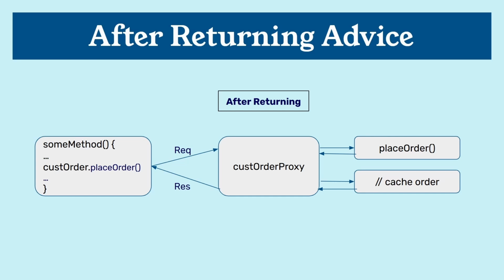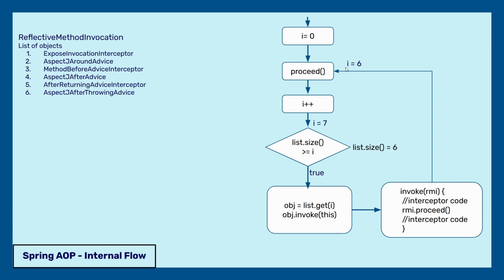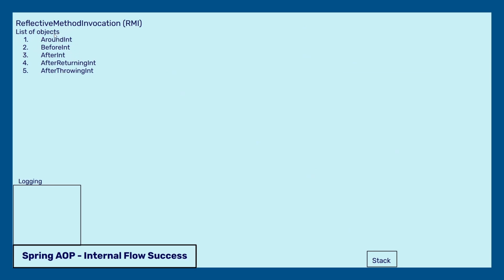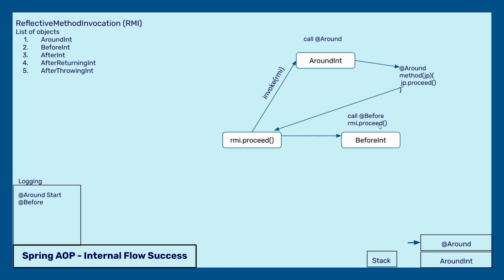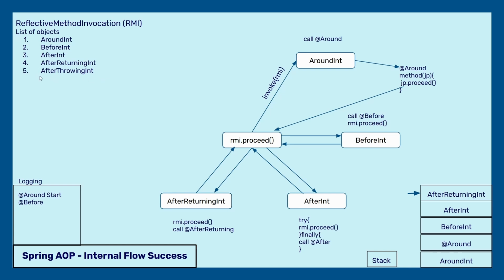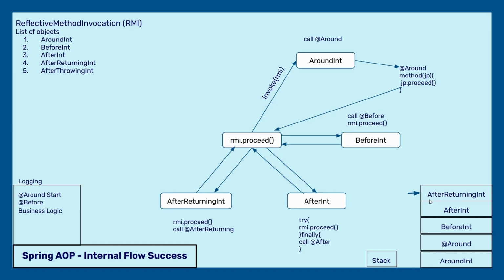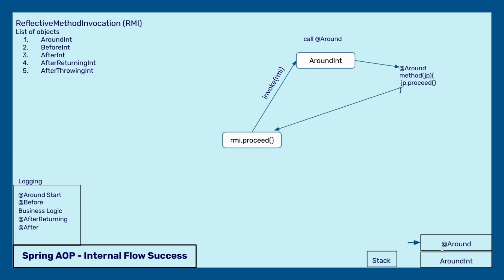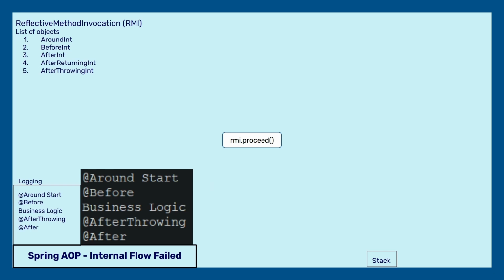Spring AOP Ch-3 : Flow of execution of advices at a single join point in detail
In this video we will see the detailed steps of flow of execution of the advices in detail both the success and failure case.